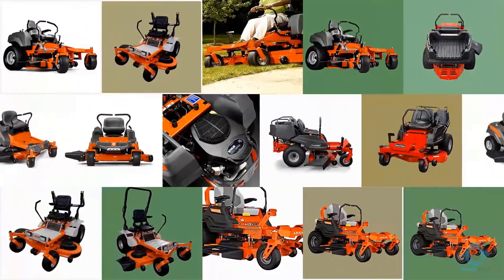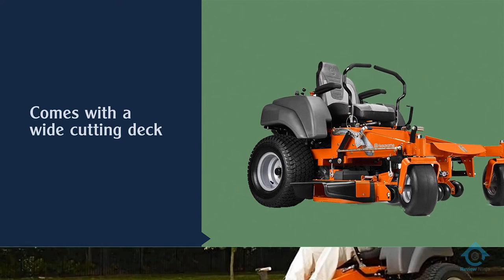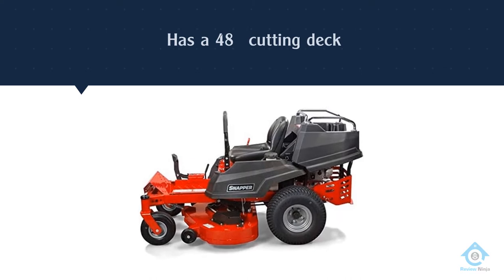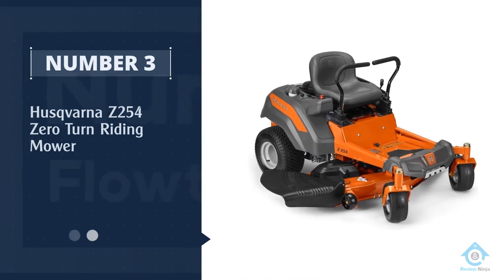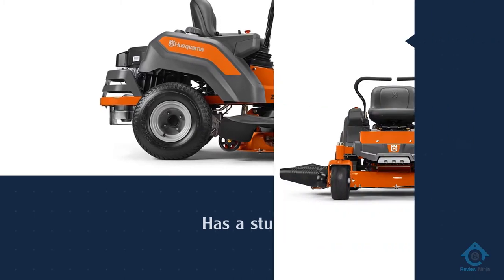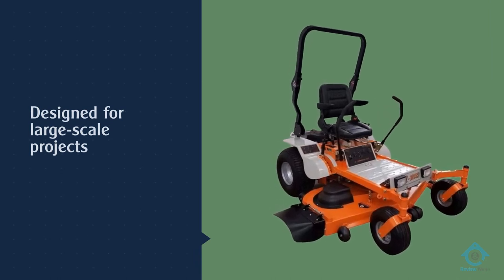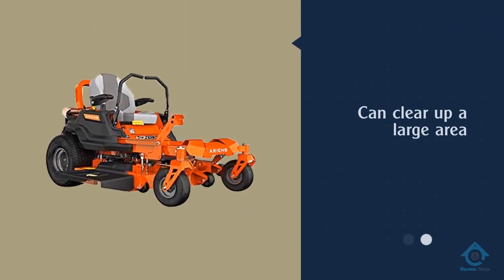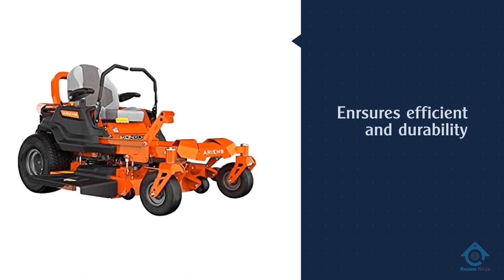Top 5 Best Residential Zero Turn Mowers Review in 2022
Best residential zero turn mowers featured in this video:
0:17 NO.1. Husqvarna MZ61 Zero Turn Riding Mower
1:13 NO.2. Snapper 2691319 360z Mower
2:13 NO.3. Husqvarna Z254 Zero Turn Riding Mower
3:11 NO.4. Beast 62-Inch Zero Turn Mower
4:04 NO.5. Ariens IKON XD 52-Inch Zero Turn Mower

What is a residential zero turn mower?
The residential zero turn mower is a lawnmower that has its pivot around the rear wheels and is meant for personal use as opposed to commercial use. It can be contrasted with a walk-behind mower that typically has its turning point at the front, which means that you have to turn the front part of the mower to change its direction.

What is the best residential zero turn mower?
It is certainly a challenge to find the top residential zero turn mower, can be worthy of your money. It may be easier when you have a reliable source like our channel. Because the Review Ninja team gives their Maximum effort to find the best products for you. You can be sure that your buying decision will be it's best.